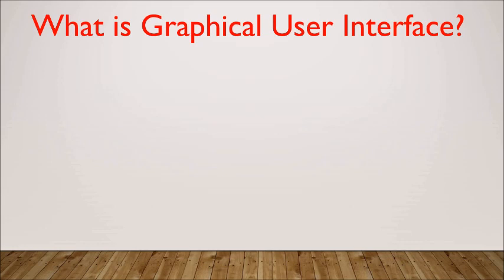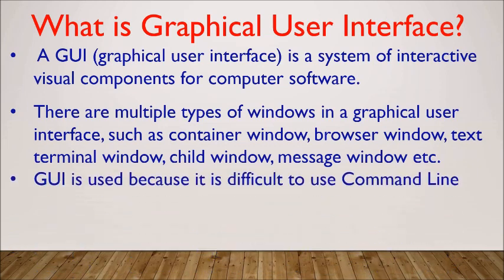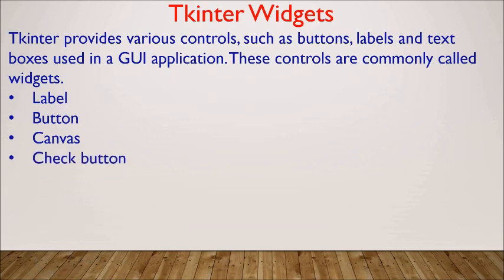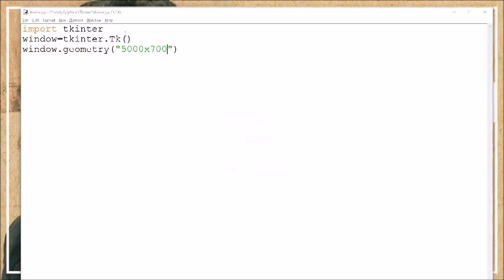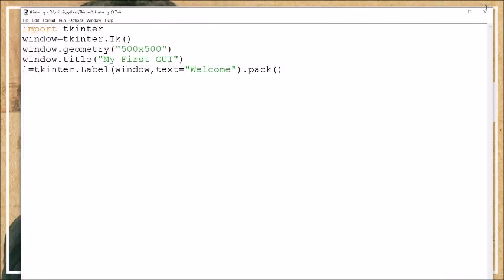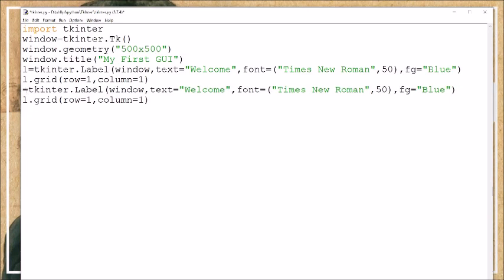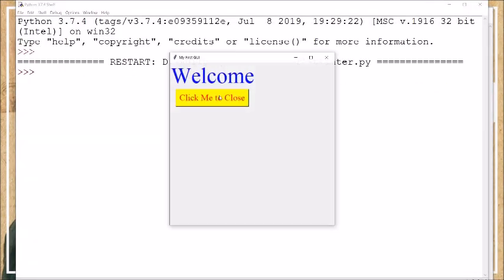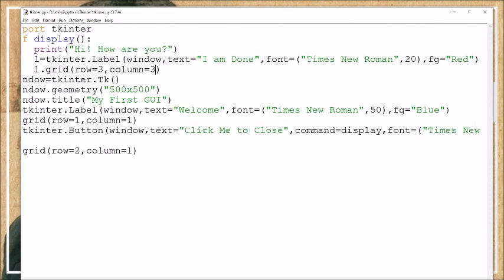Project Work Part 1 | Class XII (CBSE) | Using Tkinter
This video explains and demonstrates:
1. What is a Graphical User Interface?
2. GUI in Python
3. Tkinter in Python
4. Steps to use Tkinter in Python
5. Tkinter Widgets

This video will help students to develop their project easily